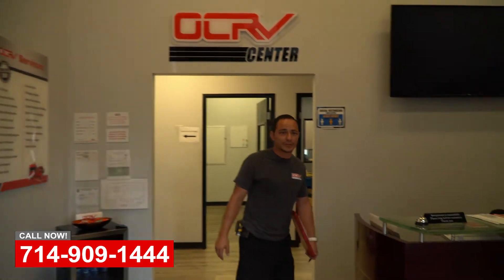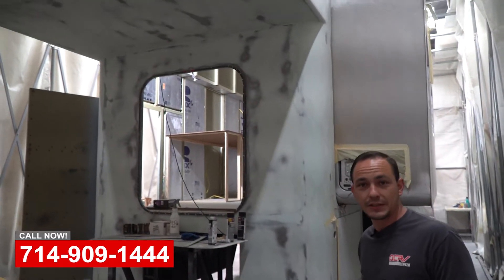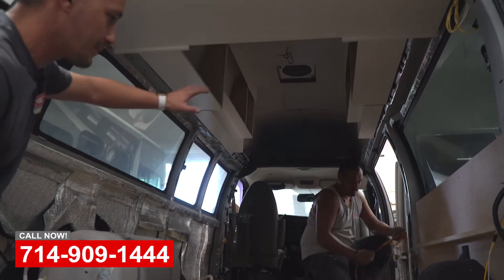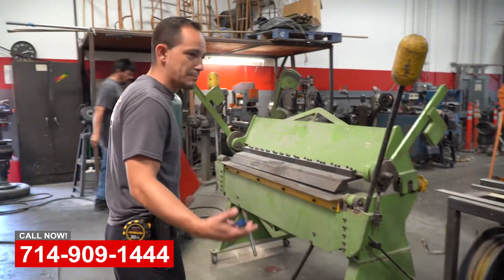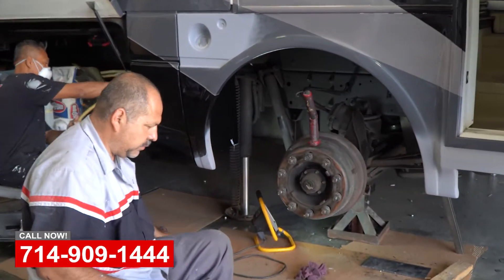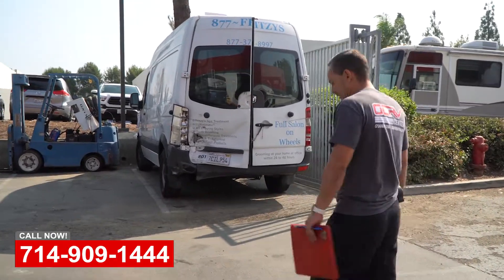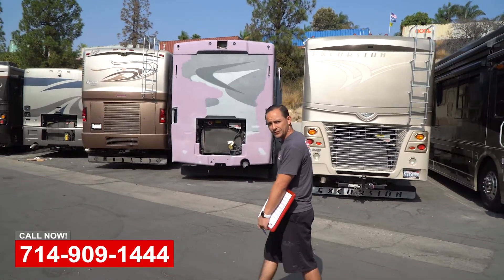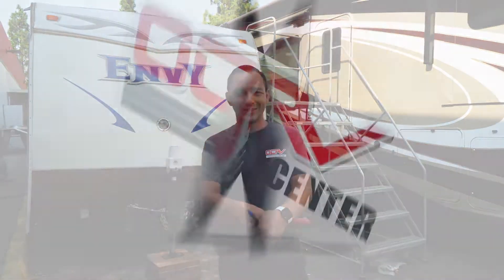Top RV Repair Shop In Orange County – Expert Services & Fast Turnarounds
When your RV needs repair, you deserve the best service from a trusted RV repair shop in Orange County. At OCRV Center, we specialize in providing high-quality, efficient, and affordable repairs for all types of recreational vehicles. Whether you're dealing with a mechanical breakdown, electrical issues, or routine maintenance, our experienced technicians are here to help get your RV back on the road quickly and safely.

At OCRV Center, we pride ourselves on offering comprehensive RV repair services in Orange County. From engine diagnostics and suspension repair to roof repairs and appliance servicing, our expert team handles it all. If you're a DIYer looking for advice or a first-time customer needing a full repair, we're the go-to RV repair shop in Orange County for all your needs. We understand the complexity of RVs and have the right tools and experience to ensure every job is done right.

Choosing an RV repair shop in Orange County is not just about fixing a problem – it’s about finding a team you can rely on for the long haul. We’re not just here to fix issues; we’re here to help you keep your RV in top shape with preventive maintenance that saves you money and time down the road. Our team is committed to providing timely services, ensuring you can get back to enjoying your RV adventures.

Many RV owners put off repairs and maintenance until it's too late. But with regular RV maintenance in Orange County, you can avoid costly breakdowns and long repair times. Our repair shop specializes in making sure your RV stays in top condition, helping you enjoy smooth travels without the stress of unexpected issues. When you need professional RV repair services in Orange County, our skilled team is always ready to handle the job.

Common issues we address at our RV repair shop in Orange County include electrical failures, plumbing problems, roof leaks, suspension troubles, and engine malfunctions. Whether you're experiencing a minor inconvenience or a more complex issue, we offer prompt and reliable service to restore your RV to full functionality. With our RV mechanic experts in Orange County, you’re in good hands for any repair job, big or small.

Our RV repair shop in Orange County is known for its efficiency, affordable rates, and a reputation built on customer satisfaction. Our goal is to get your RV back in action as quickly as possible, ensuring you don’t miss out on your next trip. Whether it’s a quick fix or a major overhaul, you can count on us to deliver results that meet your expectations.

At OCRV Center, we also offer personalized service, where we take the time to explain every step of the process and answer any questions you may have. Our technicians are always happy to provide detailed explanations of what’s happening with your RV, so you can make informed decisions about your repairs.

Ready to get your RV in top shape? Contact OCRV Center today and let our expert team take care of all your RV repair and maintenance needs in Orange County. Whether you're facing a simple repair or need a complete overhaul, we’re here to ensure your RV gets the attention it deserves. Don’t wait for a breakdown – schedule a service today and keep your RV running smoothly for years to come.

Our team is ready to serve you at OCRV Center – your trusted RV repair shop in Orange County.

United States

Mon-Friday: 8AM–5PM
Saturday: 9AM–1PM
Sunday: Closed